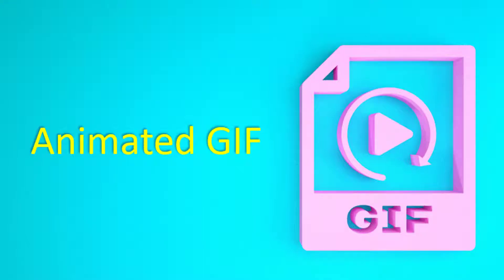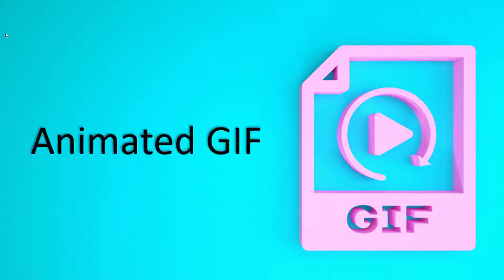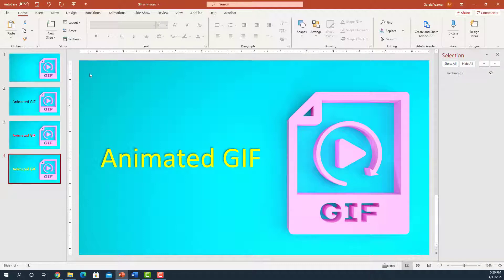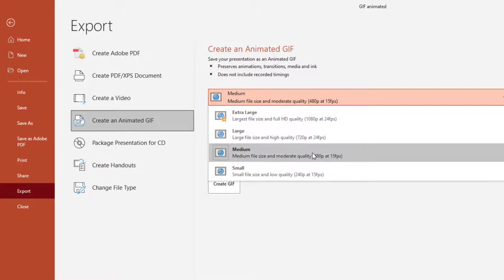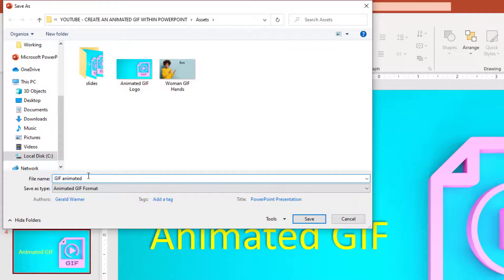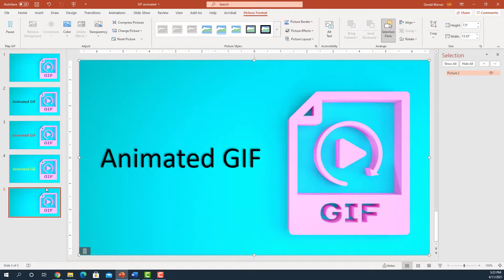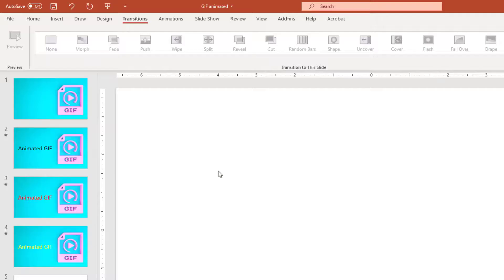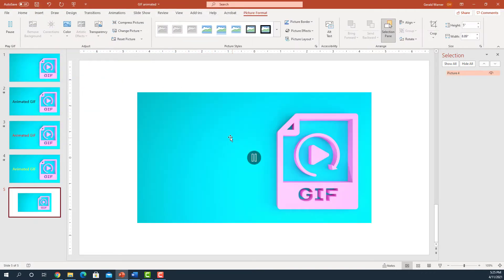How to Create an Animated GIF in PowerPoint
Animated GIF's have been around for more than 30 years.  You see them used on the time on the Internet.  They are the animated advertising you see on web pages, email accounts, etc.  They are used because they catch attention and use very little memory.

In this tutorial I will show you how you can make animated GIF's in PowerPoint to use in a presentation, or on your website, or as an ad in other online media.